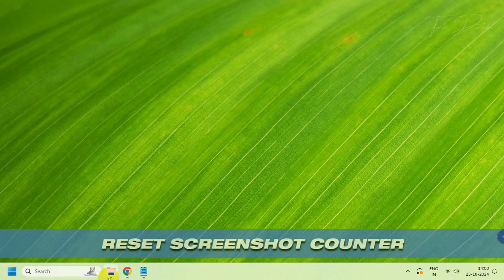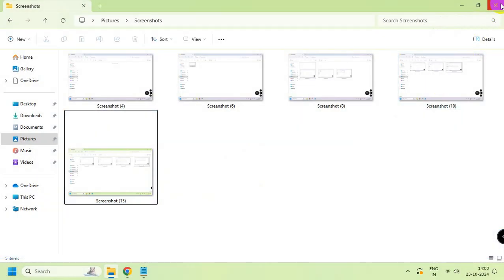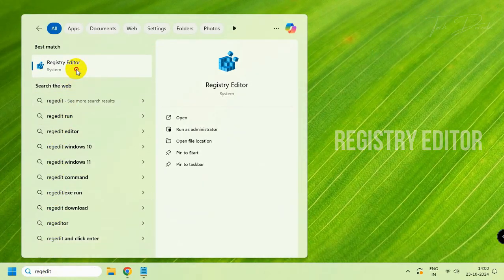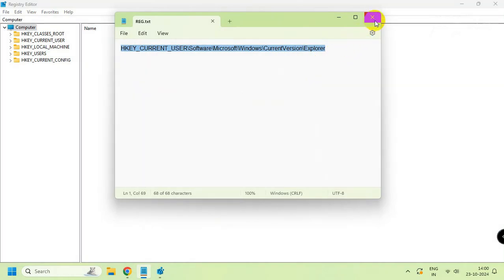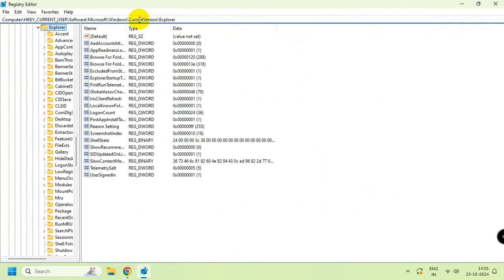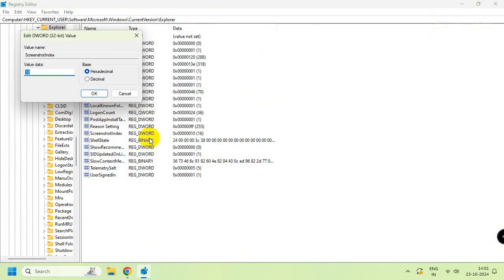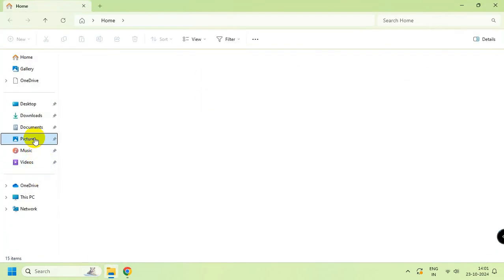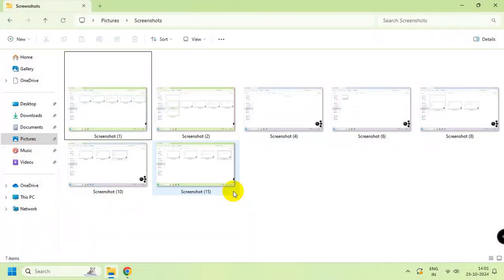How To Reset Screenshot Counter In Windows 10/ 11 || Fast & Easy!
Registry location: HKEY_CURRENT_USER\Software\Microsoft\Windows\CurrentVersion\Explorer